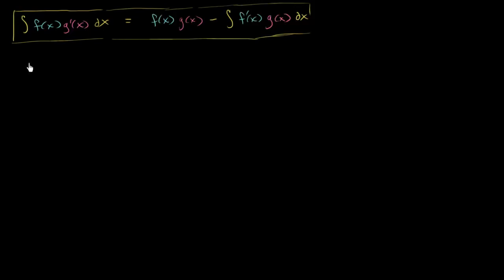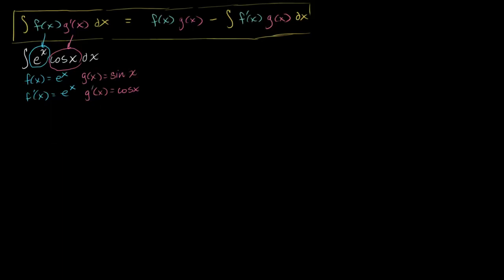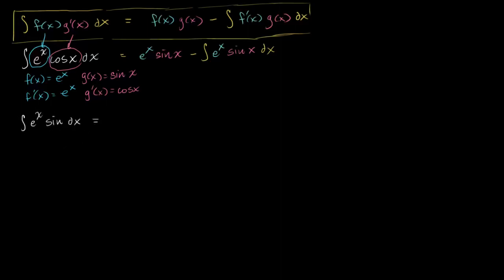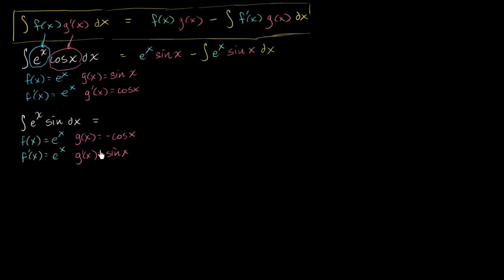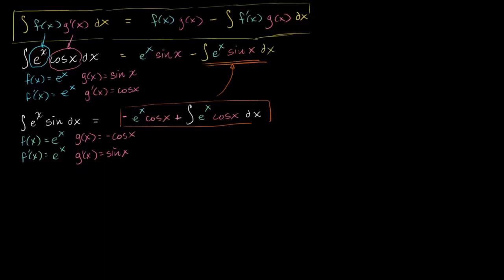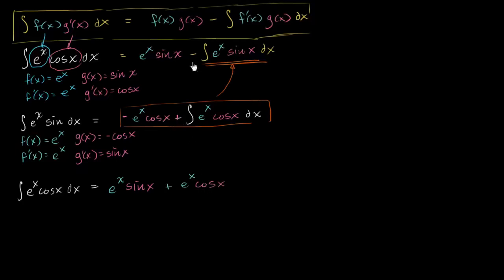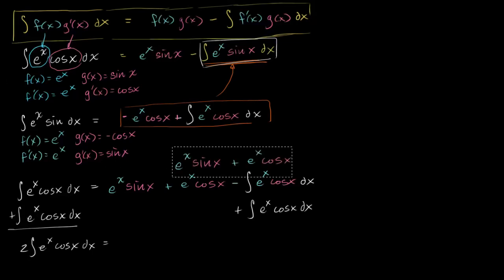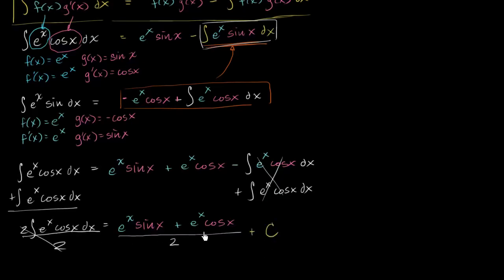Math Integral Calculus - Integration by parts fexxcosxdx